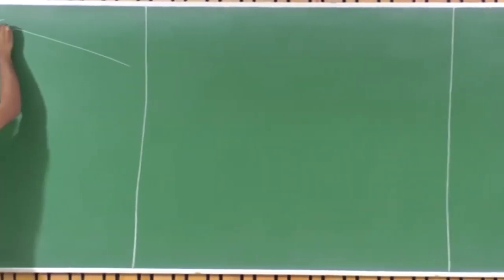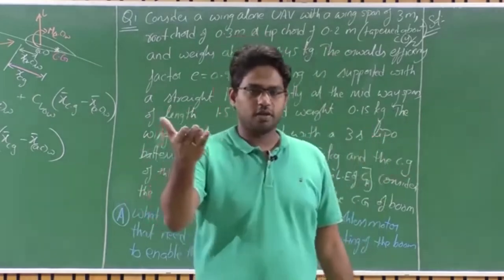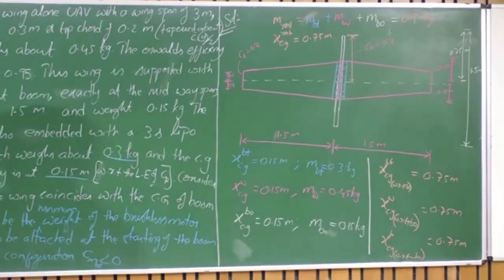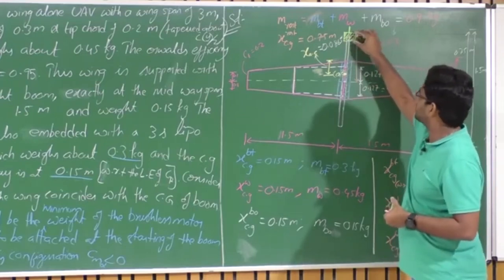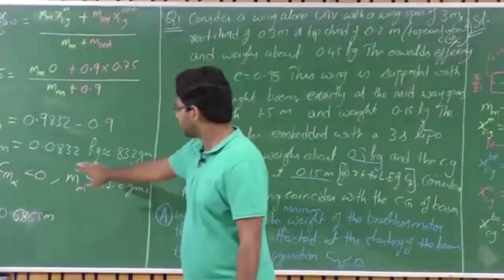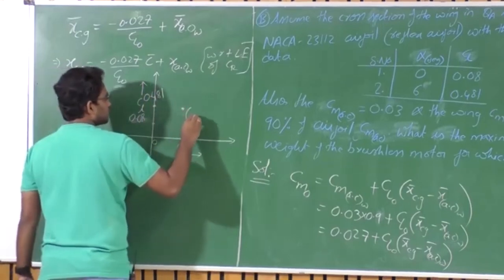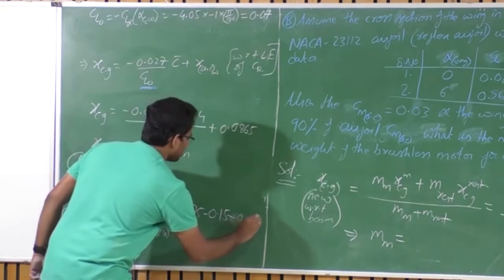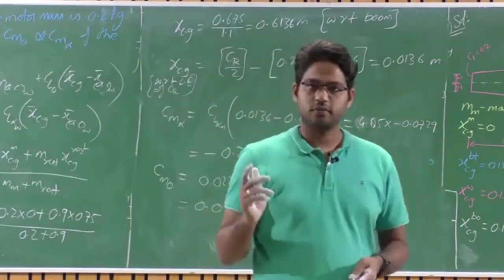Lec 12: Example Problems for Wing alone Configuration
Course Name: UAV Design - Part II